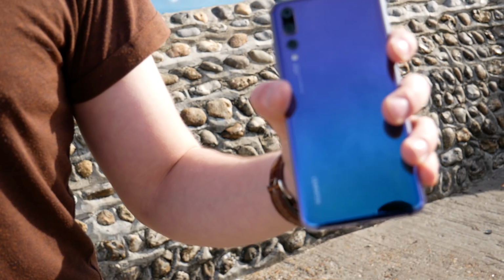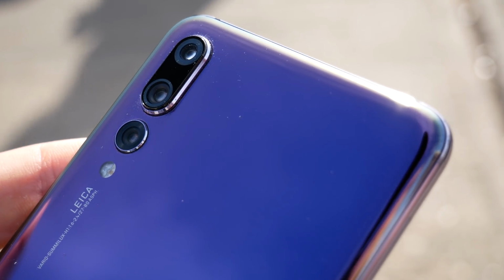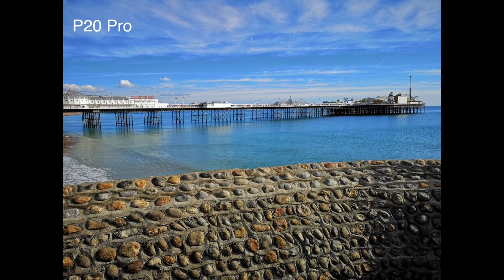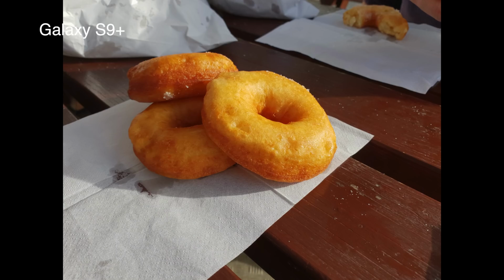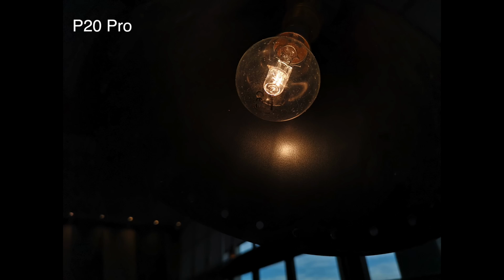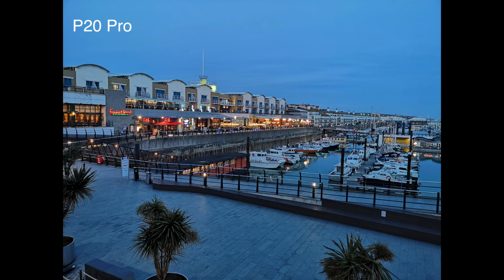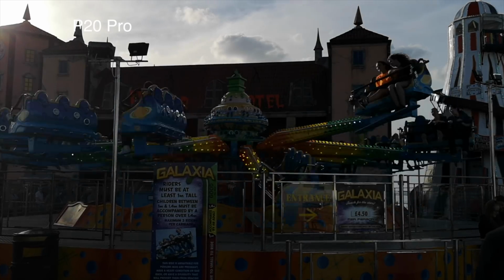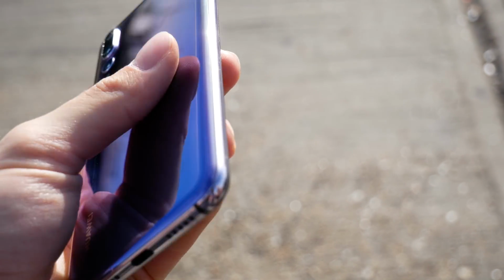Huawei P20 Pro vs Samsung Galaxy S9+ camera comparison - which one comes out on top?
The Huawei P20 Pro and Samsung Galaxy S9+ both have very capable cameras, but I wanted to put both head to head in order to see which comes out on top.

Also, which camera comparison should I do next?